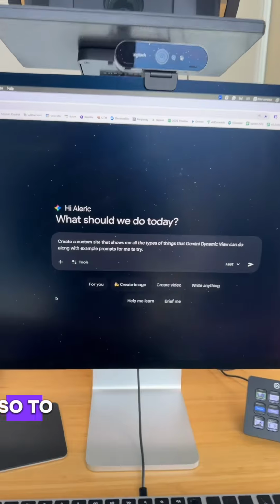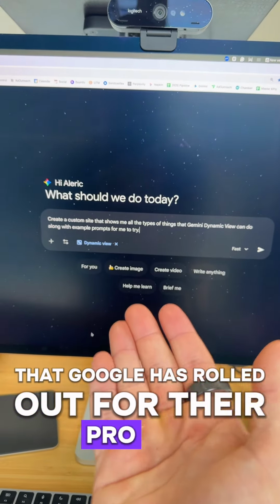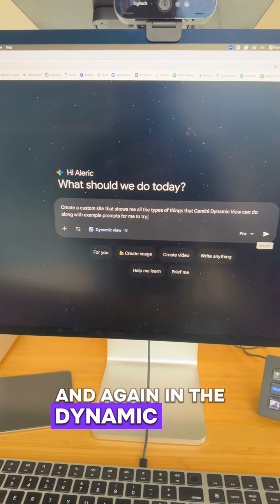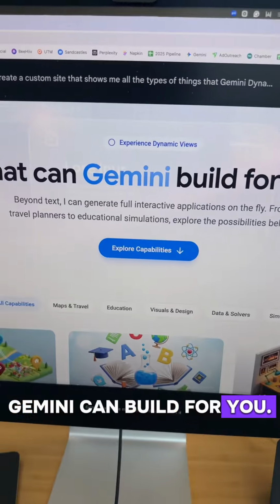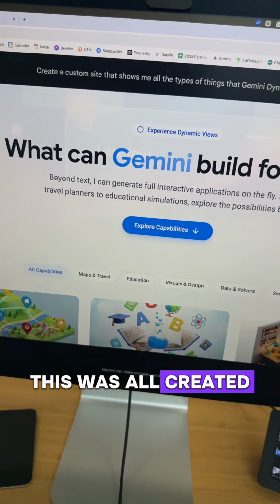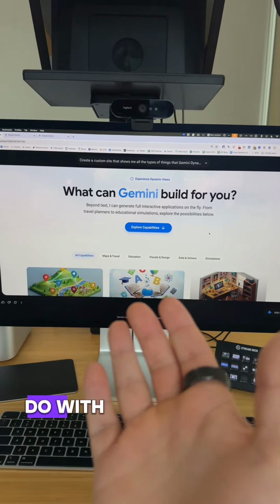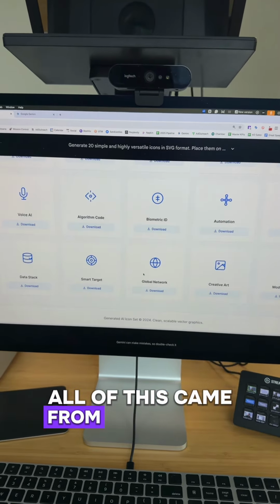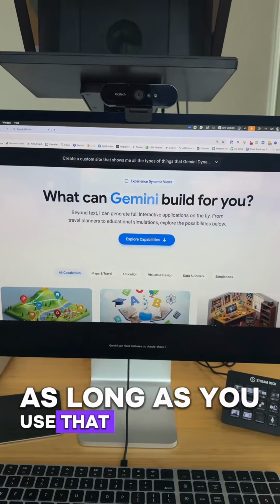Vibe Code Apps using Gemini Dynamic View & AI!